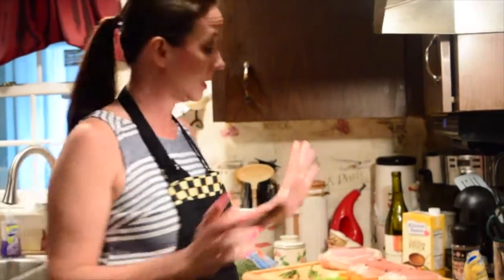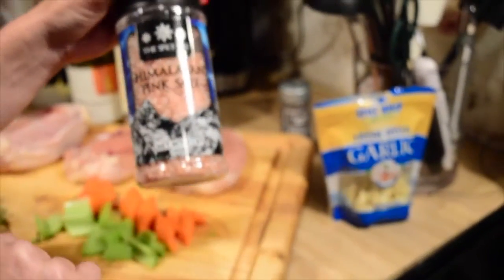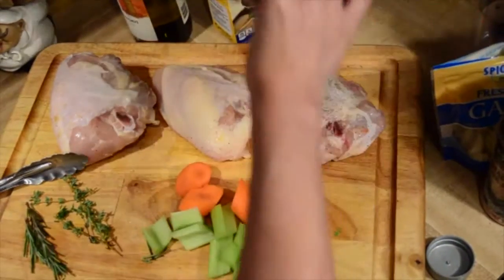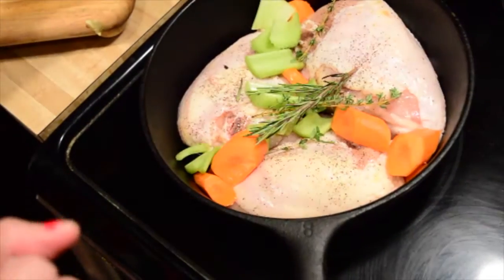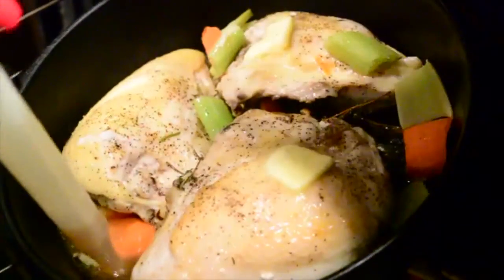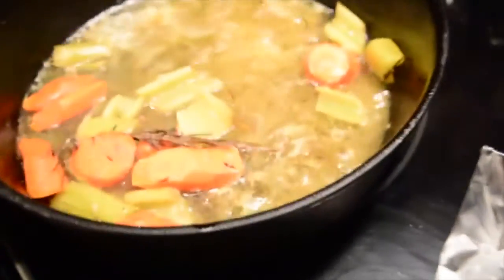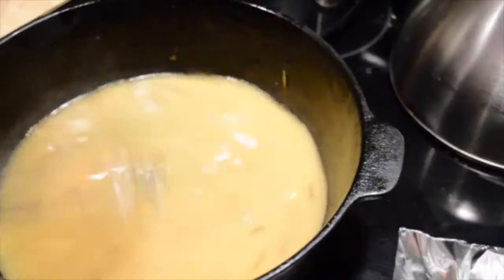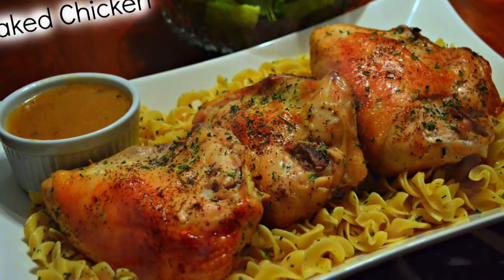How to Make Baked Chicken || Julia's Kitchen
I hope you enjoyed my first video!